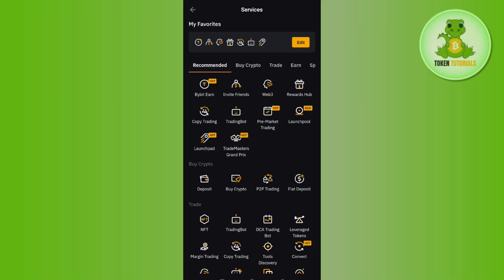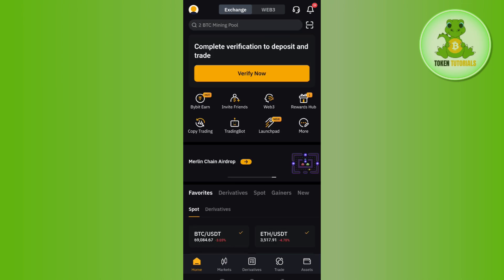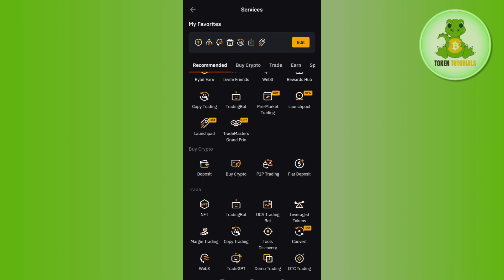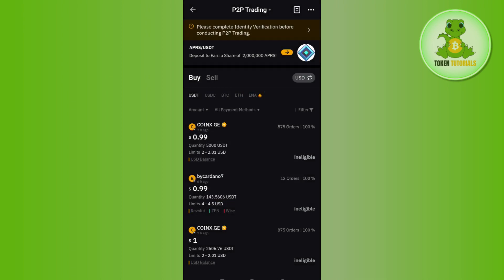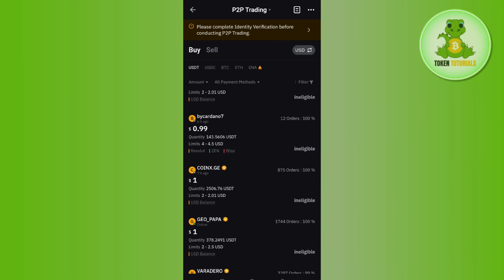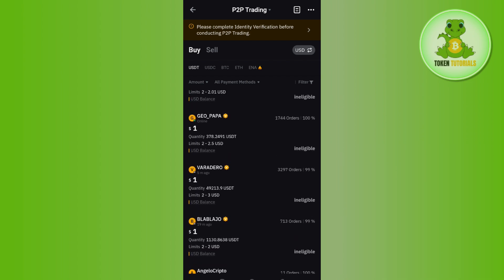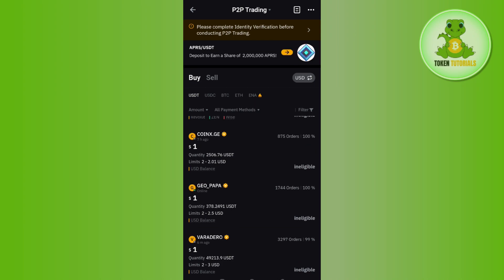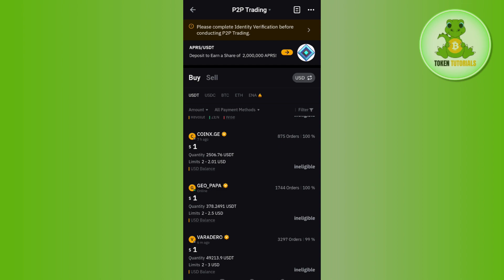How to Buy USDT on Bybit P2P 2024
Welcome to Token Tutorials! In each video, I will show you How to Buy USDT on Bybit P2P 2024